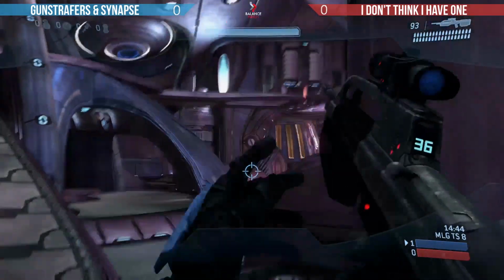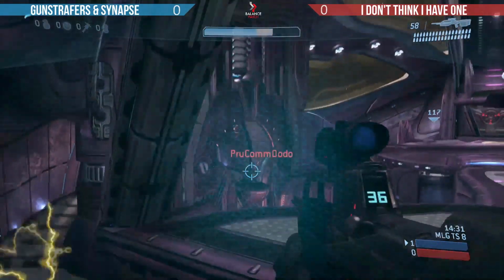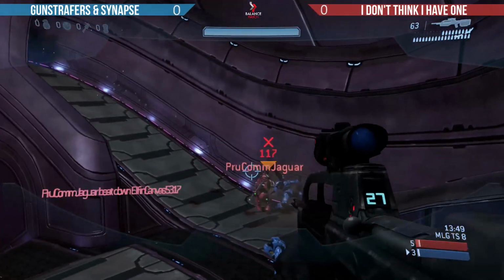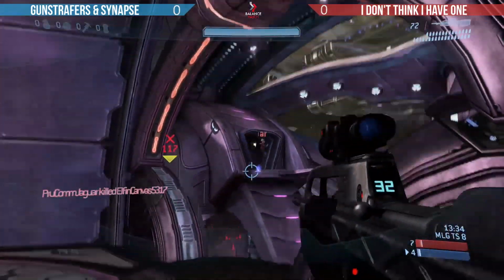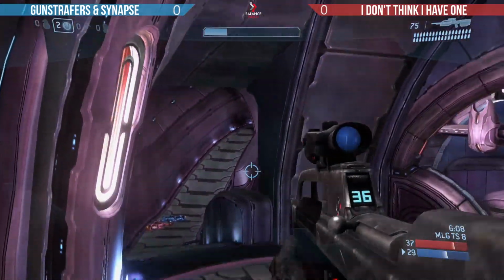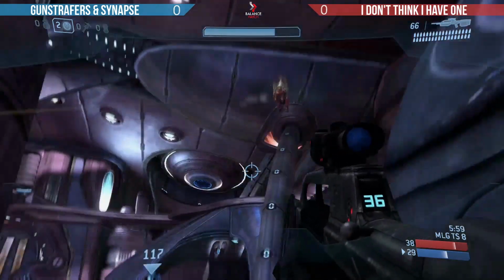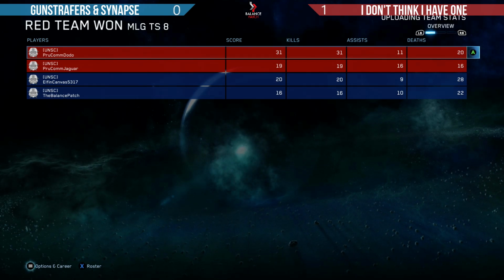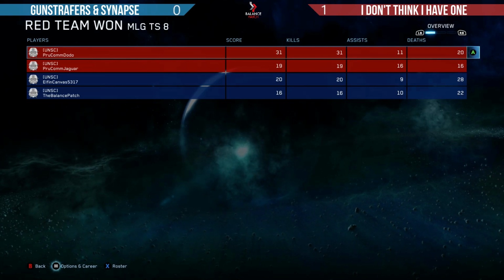Master Chief Collection - Halo 3 LAN (6.30.2018) part 2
Halo 3 Master Chief Collection LAN hosted at the Balance Patch in Boston, MA. Social: Facebook Twitter Twitch